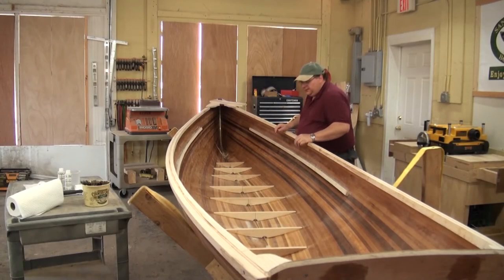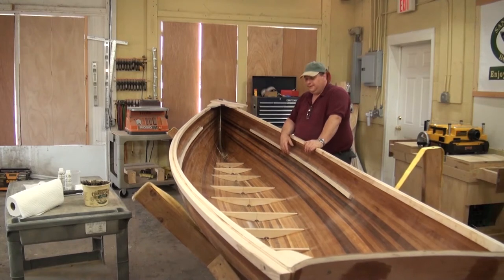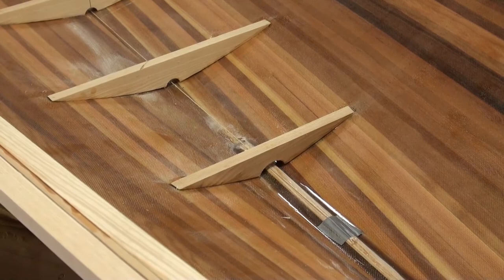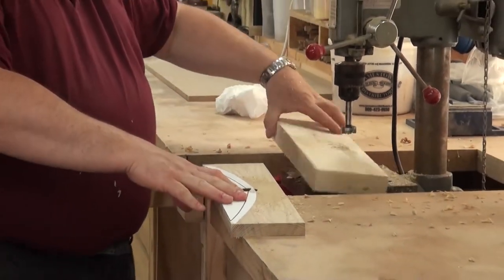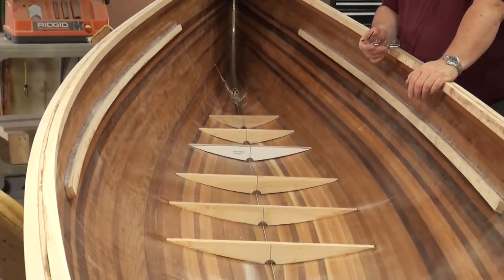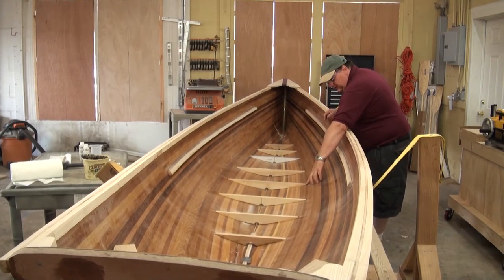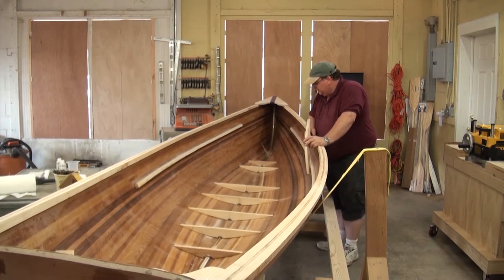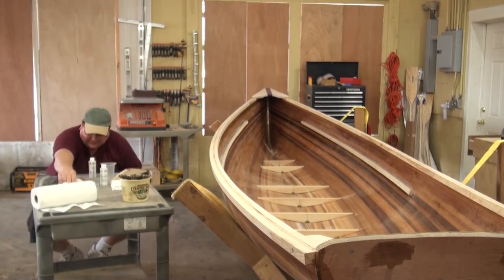26 Installing Floor Supports and Rear Seat of your Whitehall Wherry boat.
Not all designers will include floor boards in their boat building plans.  We do in ours and also include patterns for all the supports as well as measured drawings for the actual floor boards.

We do this for a few reasons.  Not the least of which is the floorboards look great.  That aside, they also offer a great deal of structural integrity to the hull.  The floor supports essentially compartmentalize the bottom of the hull so that there is no long areas with no support.  What this means is if you go high center on a rock or log, you have a better chance of coming out of it without splitting your boat planks along the bottom.

You can find additional articles on stiffening and strengthening the hull at